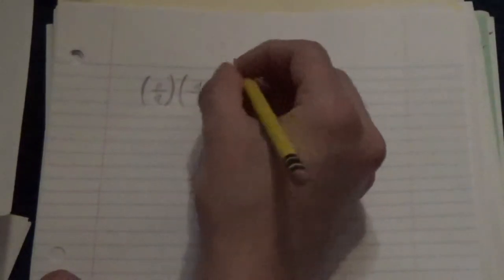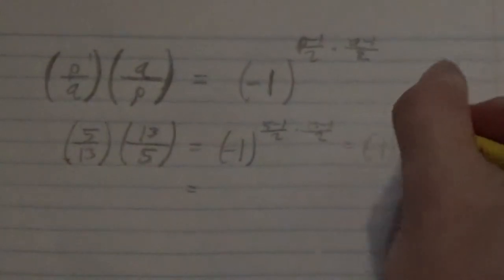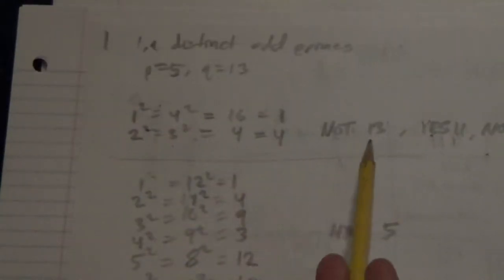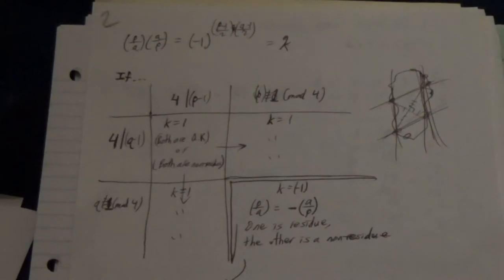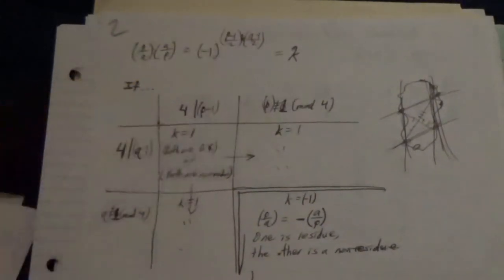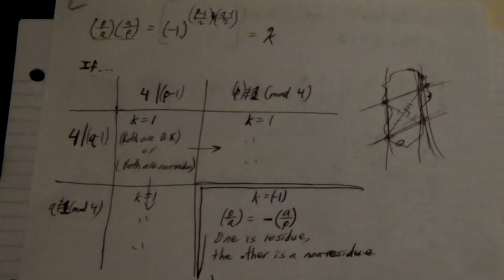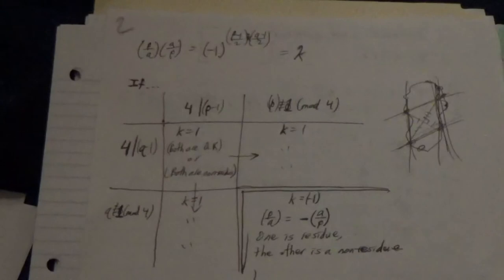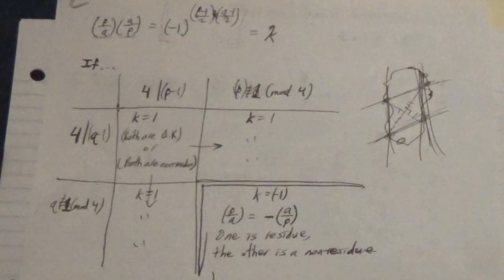Modulo: A Series that Remains the Same: Theorema Aureum + Analysis (Chapter 4 of 4)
The finale of my first series on modular arithmetic and its amazing theorems.  Grab some popcorn and join us!

Music

An excerpt was taken from this source material.